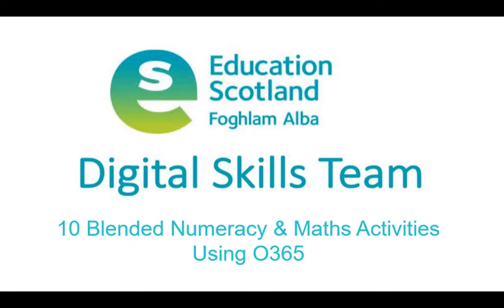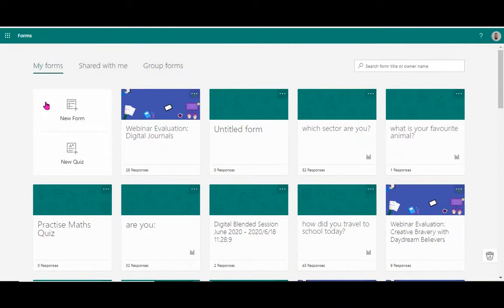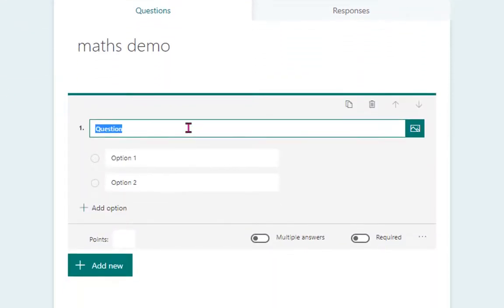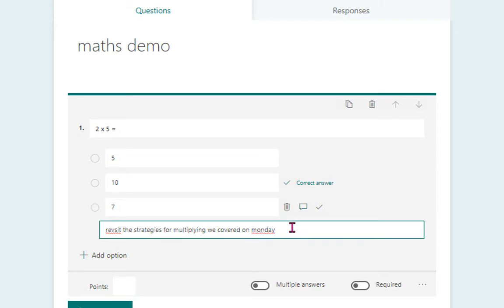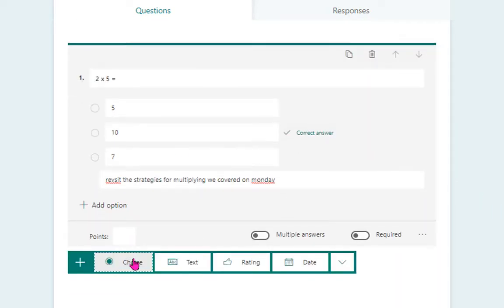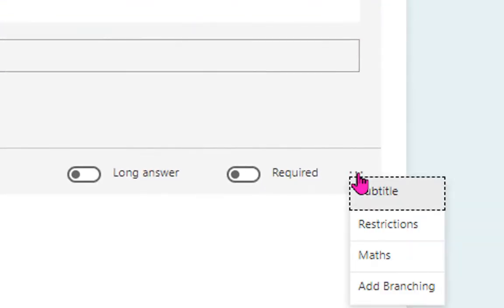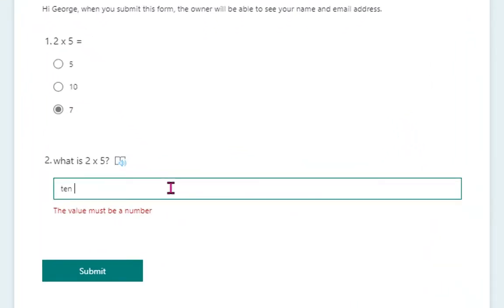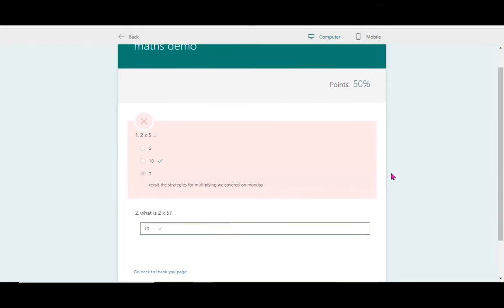Maths Options in Forms Quizzes